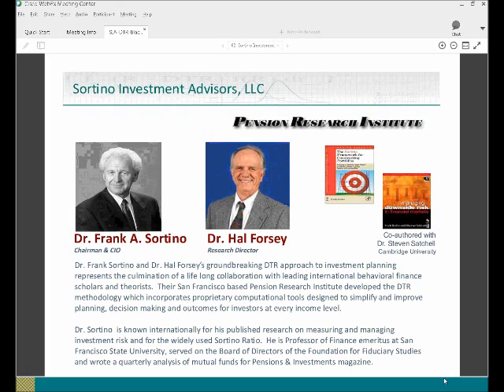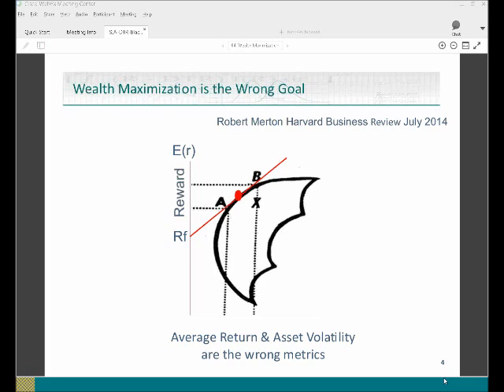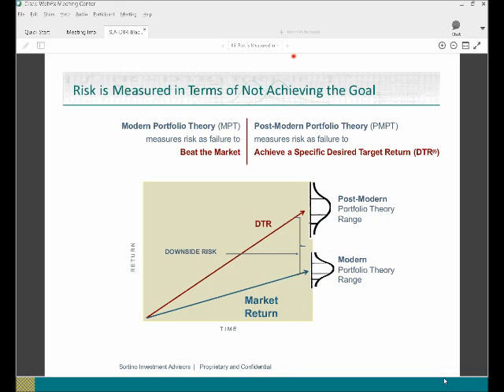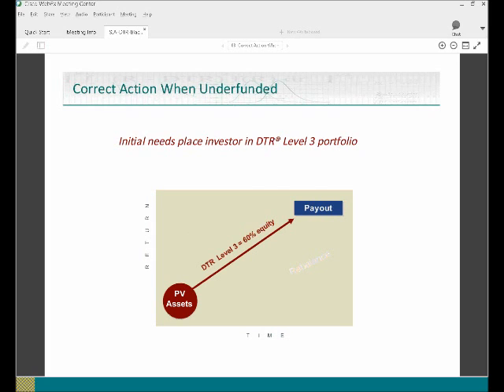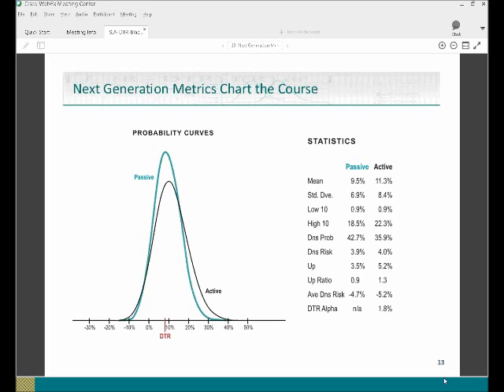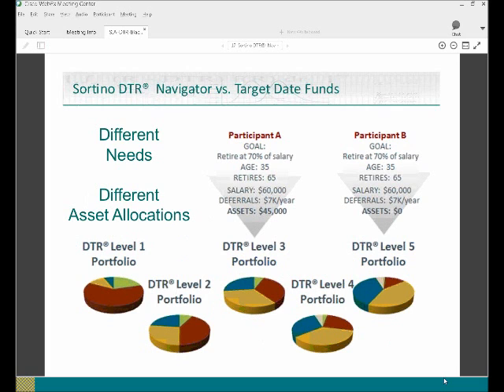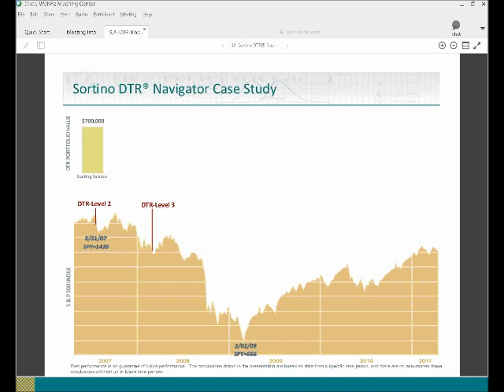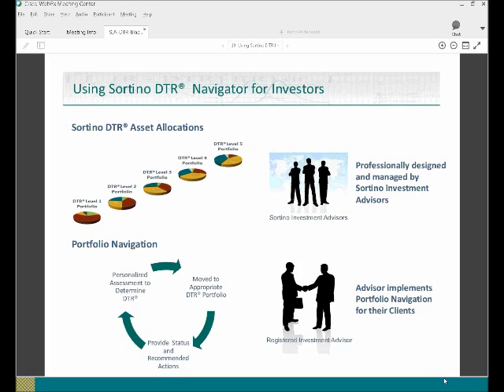Americas Investment Crossroads: Managing to Needs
Recorded webinar from February 2015 discussing why Wall Street must shift away from “Wealth Maximization” investment strategies that rely on risk tolerance questionnaires to more of a “Needs Based Investing” approach.

Dr. Sortino discuses his pioneering DTR® Navigator approach that applies new statistical and mathematical tools to help mitigate capital market uncertainty.  In this webinar you will learn:

• Why risk tolerance questionnaires are often detrimental to financial goal attainment;
• How to use a needs based DTR® to reduce investor impulsivity;
• How next generation metrics and statistical analysis build more cost efficient portfolios;
• How to incorporate needs based investing in your practice to differentiate your services and streamline your operations.